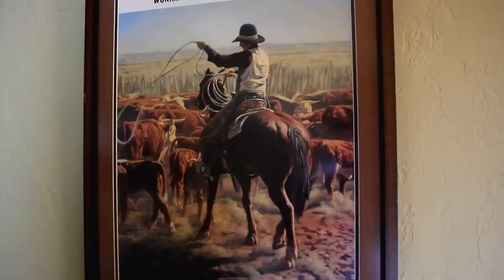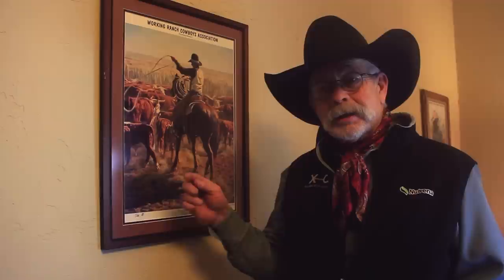The Story of the Painting that Became the WRCA Logo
Gary Morton tells the story of the painting he did that would eventually become the official WRCA logo.